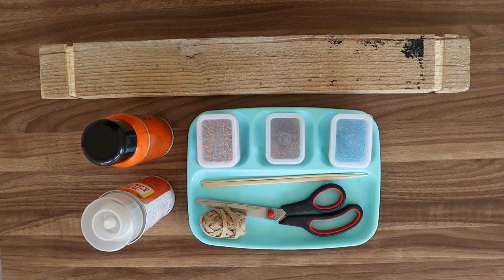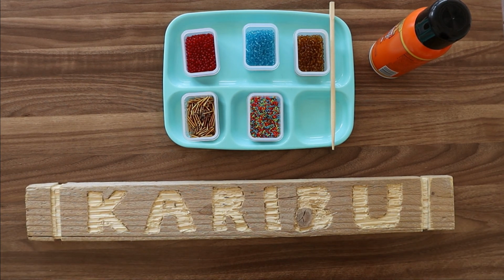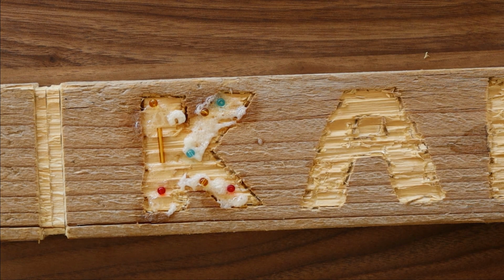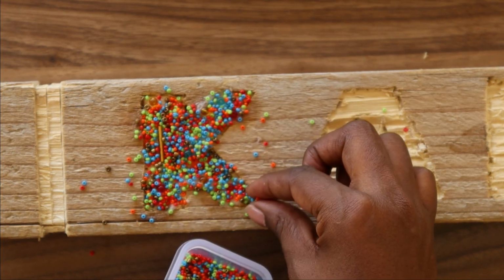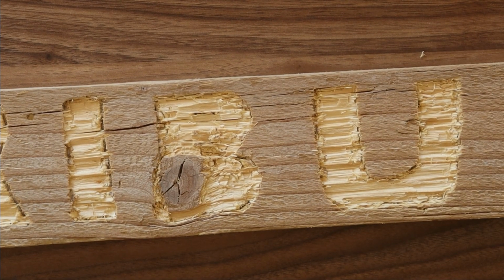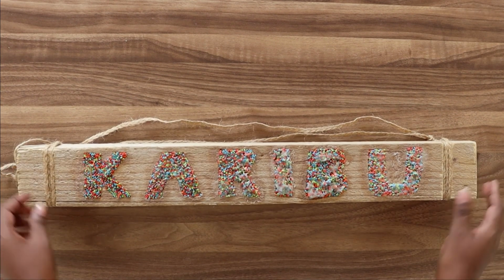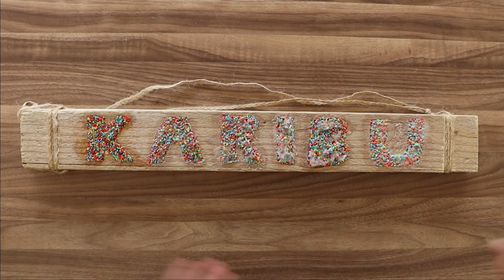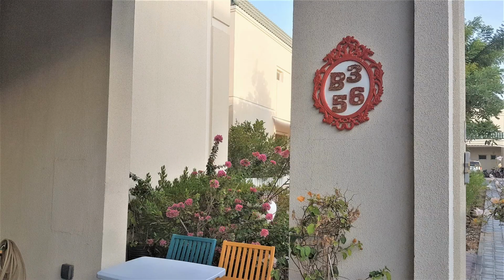DIY Farmhouse Welcome Sign | Handmade Home Décor | Parents Home Makeover Series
In this DIY farmhouse welcome sign tutorial, I show you how to create a handmade home décor piece that adds warmth and character to your entryway.
This project is perfect if you love rustic, farmhouse-style décor and want to create something unique instead of buying mass-produced pieces. Using simple materials and a DIY approach, this handmade welcome sign adds a personal touch to any home, porch, or entry space.
Whether you’re decorating a family home or looking for budget-friendly DIY home décor ideas, this project shows how small handmade details can completely transform a space.
This project is part of my parents’ home transformation series, where I focus on budget DIY ideas, upcycling, and creative solutions to improve real family spaces using what’s available.
It also reflects my belief in making what I can’t find — creating meaningful spaces through DIY and handmade work.
DIY farmhouse welcome sign
handmade home decor
rustic home decor diy
welcome sign tutorial
budget diy home decor
upcycle home decor
farmhouse entryway decor
parents home transformation

🔅Comment and let me know what you thought of this idea and how you would modify it.

🔆Take a photo of your creation and tag me on Instagram

DIY means, Do It Yourself. And if I can do it, you can Do It Yourself.

TIME STAMP:
00:00 Welcome sign idea for your home
01:37 Making welcome sign for your home
14:26 Reveal

PRODUCTS USED:
• Wooden plank
• Beads
• Adhesive glue
• Twine or rope
• Sealant

**YOUTUBE EQUIPMENT I USE**:
Camera:
Microphone:
Tripod
Adjustable Tripod Boom Arm Extension
Mini Ball Head
Boom Arm 2-Section Extension Tube
Softbox, Diffuser and Lighting
SD Card
Laptop
Portable SSD
Portable External Hard Drive

 ABOUT
Here, you will find the best step-by-step tips and ideas for helping you make easy, affordable and stylish DIY home décor to revamp your lifestyle.

Juliet Migwi Inspires DIY is all about recycling, revamping, upcycling, restoring or makeovers to your shabby, old, outdated or just not functional furniture or other pieces in your house.